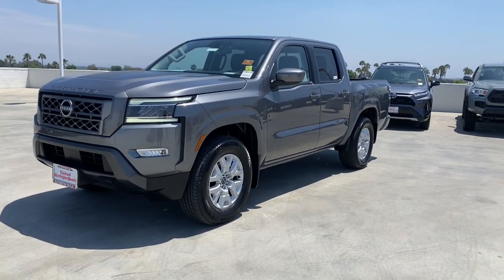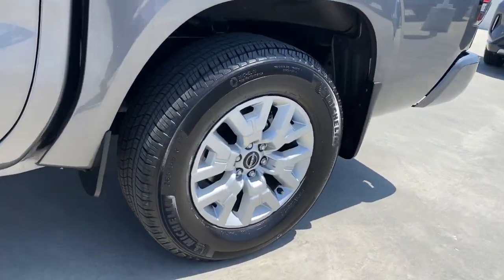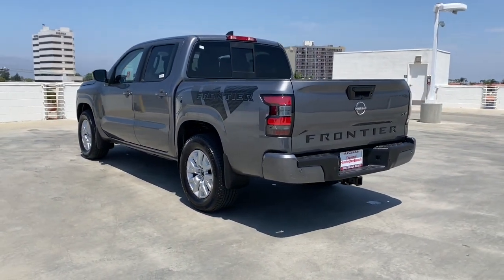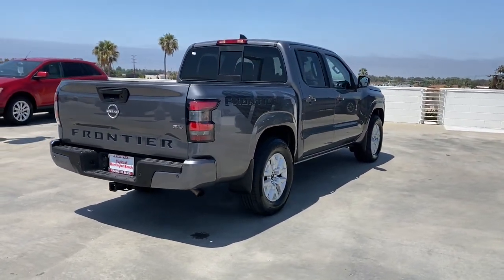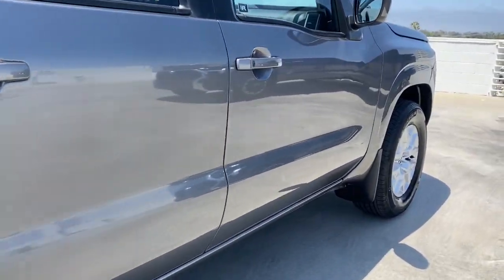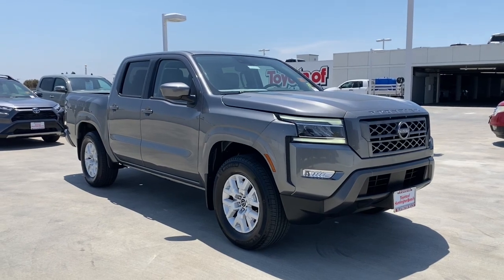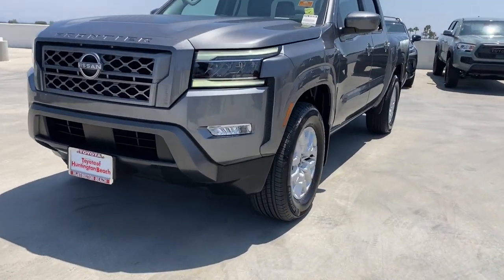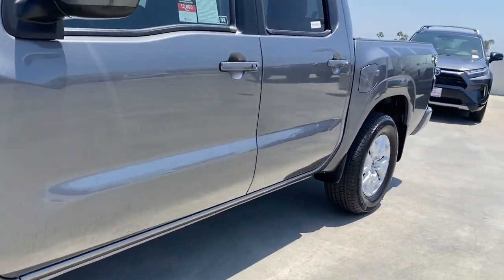2022 Nissan Frontier Westminster, Costa Mesa, Garden Grove, Long Beach, Huntington Beach, CA N210810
1N6ED1EJXNN651841 Gun Metallic Used 2022 Nissan Frontier SV available in Huntington Beach, California at Toyota of Huntington Beach. Servicing the Costa Mesa, Garden Grove, Long Beach, Huntington Beach, CA area.

Looks and runs great. Good tires and brakes. Engine and transmission run smooth. Damage free. Immaculate inside and out. FREE CARFAX! We have great interest rate and financing for ALL credit situations.. Gun Metallic 2022 Nissan Frontier SV RWD 9-Speed Automatic 3.8L DI DOHC 24V V6 ABS brakes, Alloy wheels, Electronic Stability Control, Illuminated entry, Low tire pressure warning, Remote keyless entry, Traction control.Recent Arrival!WHY BUY at the BEACH? Our customers are our most valuable asset. If you are already a customer, welcome back. If you are new to Toyota of Huntington Beach, we would like to convince you to join the ranks of satisfied Toyota of Huntington Beach customers. Financing for all situations. Great rates available. GREAT rates for good credit. Financing for ALL credit situations. BK ok. Low score OK. (See dealer for details.) Se Hablamos Espanol. Marticular OK.